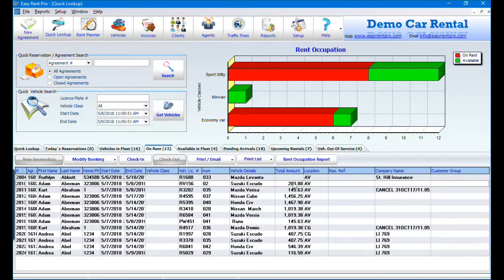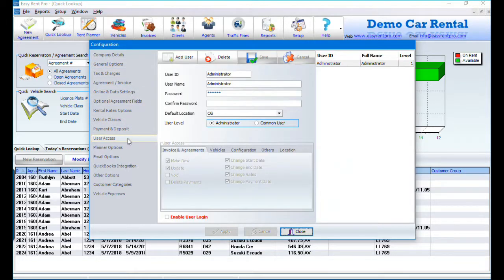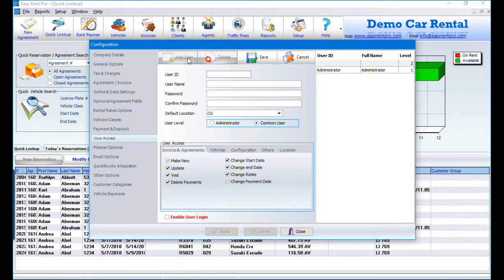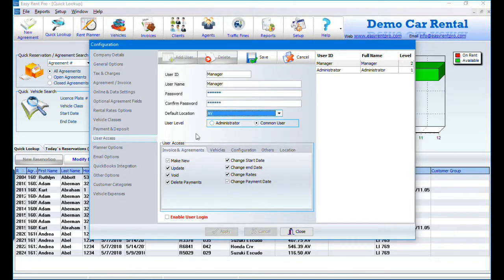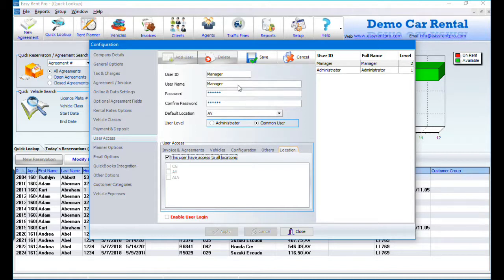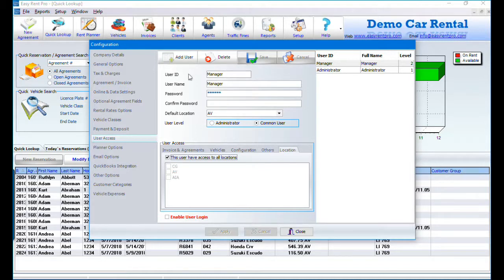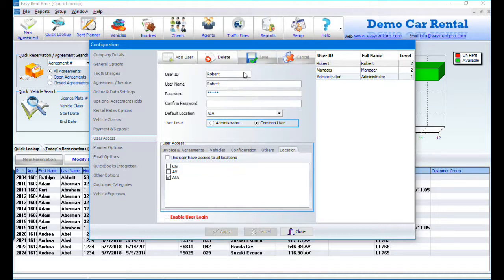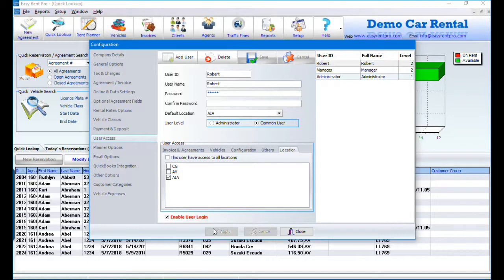How to Manage Users In Easy Rent Pro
This video will explain how to add and manage users in Easy Rent Pro Standard and Easy rent Pro Cloud.